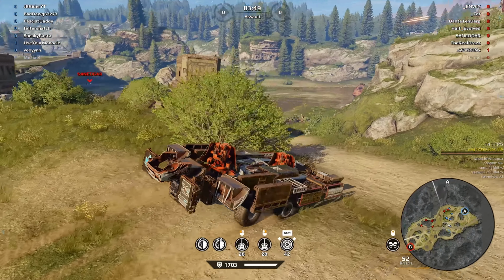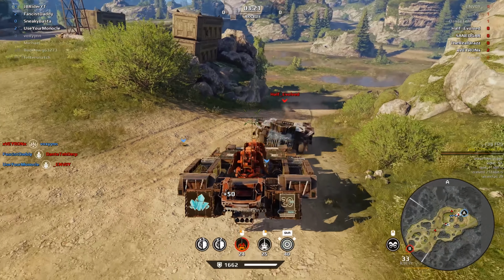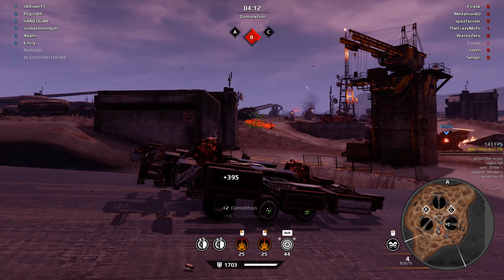This is what Super Reloading MAMMOTH CANNONS Fused for 25% Projectile speed Feel like - Crossout